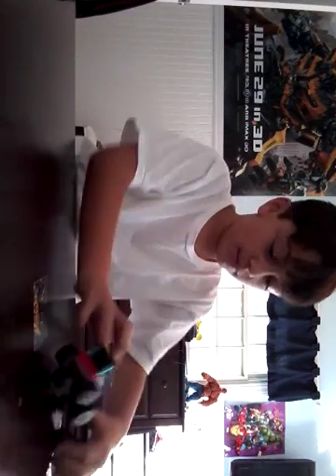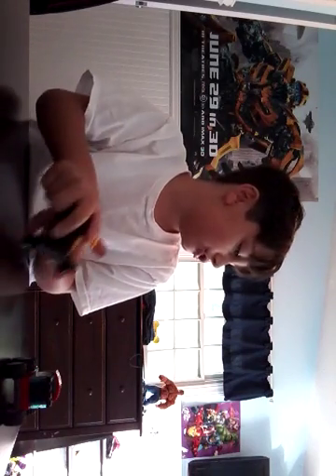Custom Lego Transformers, Autobots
Hey guys today I'm showing my custom Lego Transformers with a mystery 1, and then the next video will be showing my Decepticons